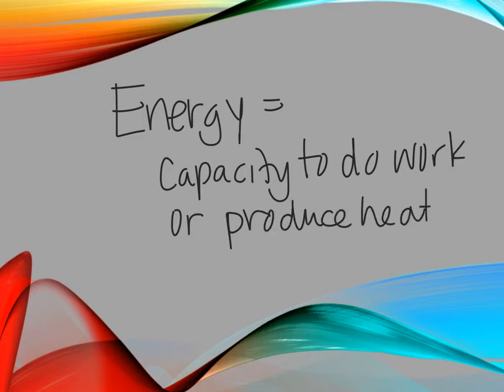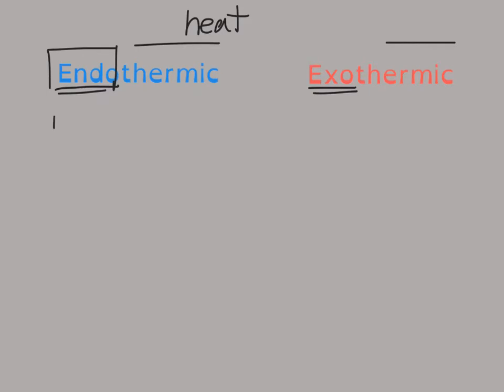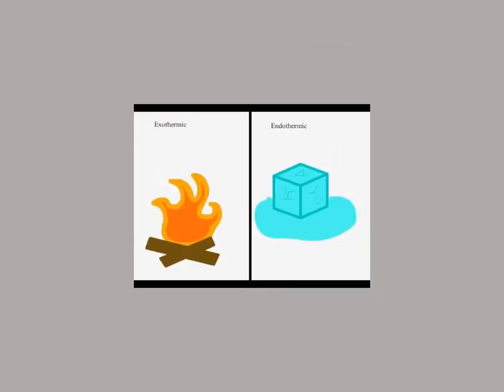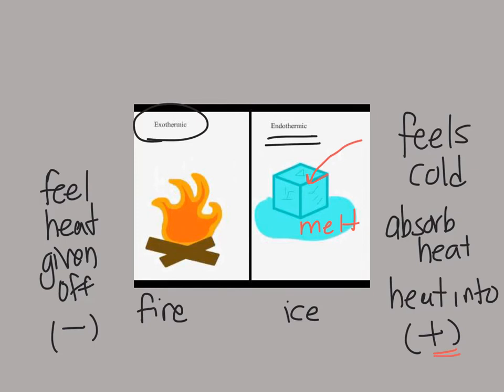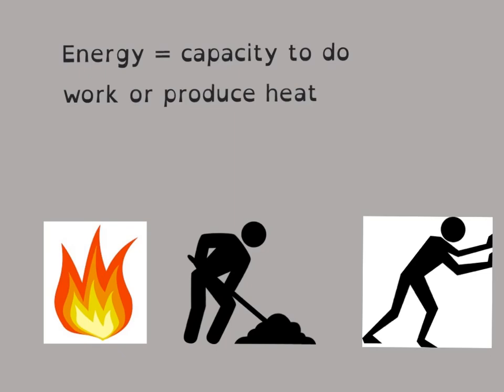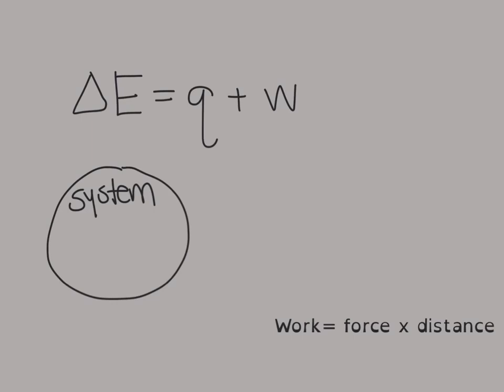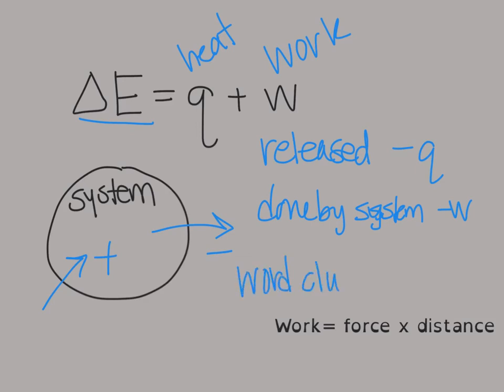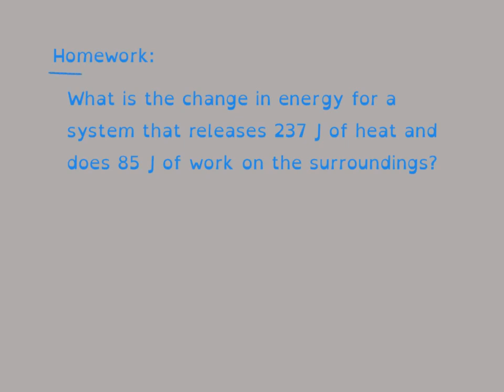H.5 - signs, direction, & work